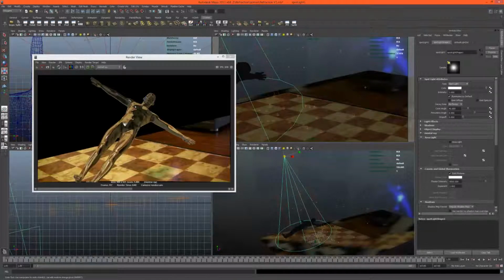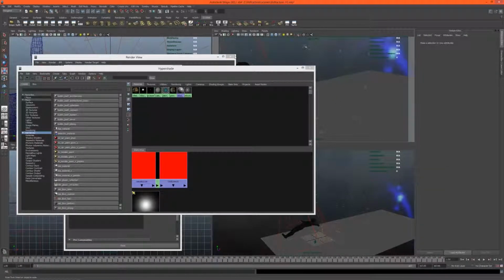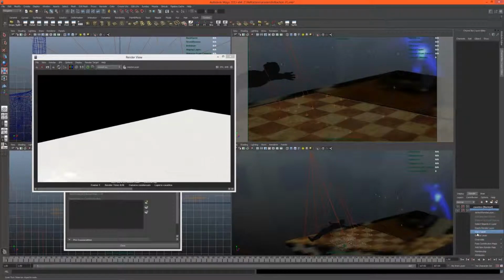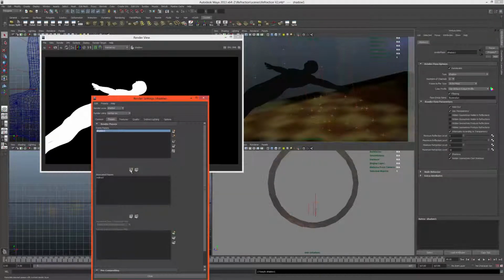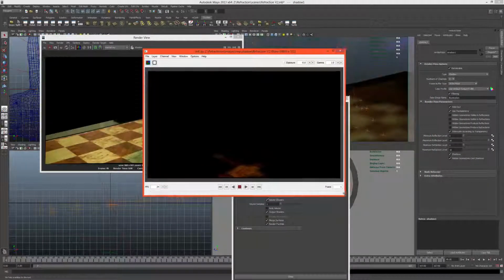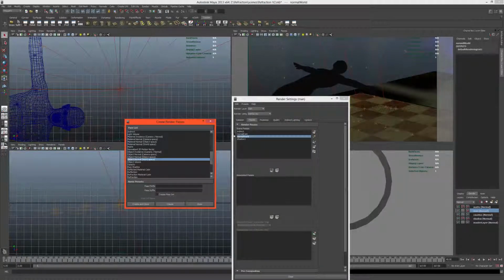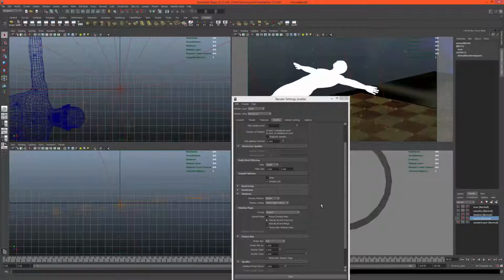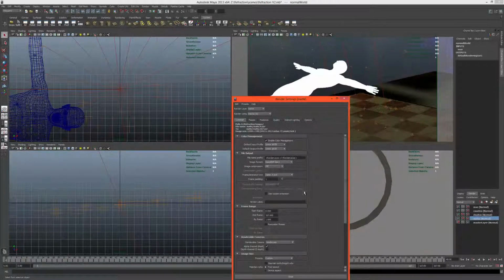Creating Refraction in NUKE, PFTrack and Maya Part 3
DescriptionDescriptionIn this tutorial we will set up a scene in Maya that allows us to integrate CG elements that will reflect and refract the live action footage using projections, textures and a HDR panorama. It will also cover caustics and breaking up our scene into various render passes for later compositing in Nuke.